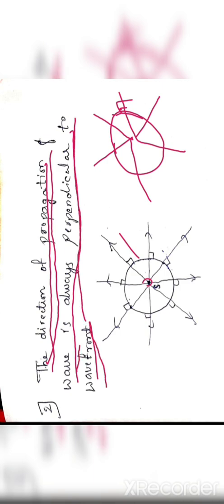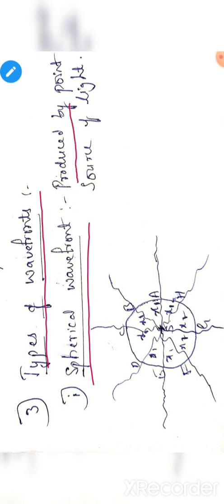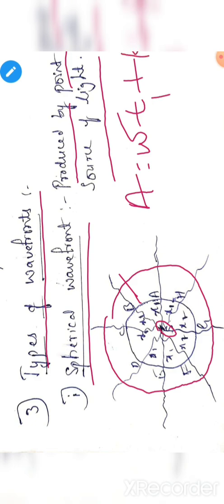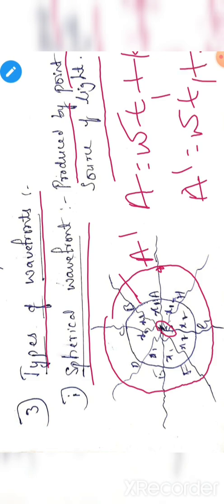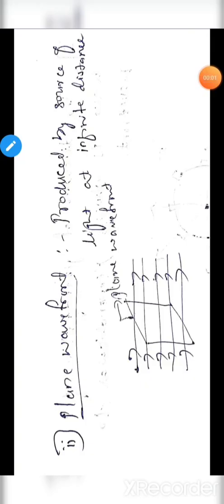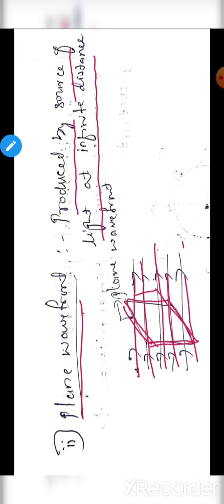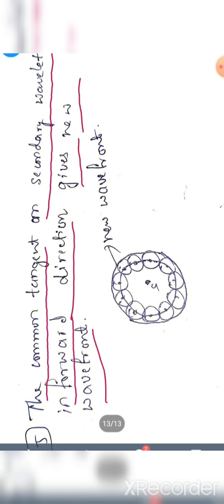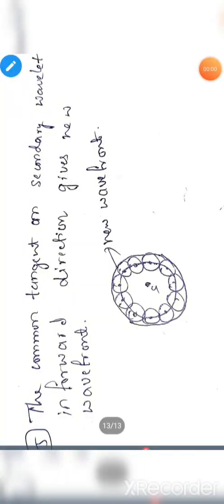Introduction to the Diffraction of light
This video lecture is on Introduction to the Diffraction of light for the B.Sc 4th sem students.

Presented by,
Channabasaveshwar K Choragasti(CB)
Dept. Of Physics
K.L.E Society's J T College, Gadag